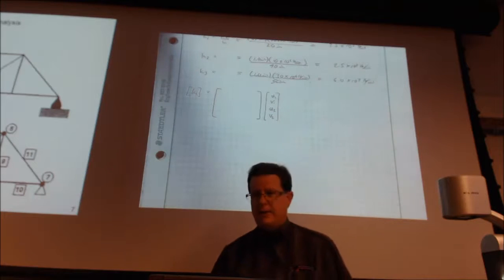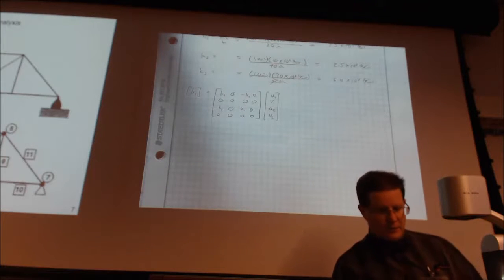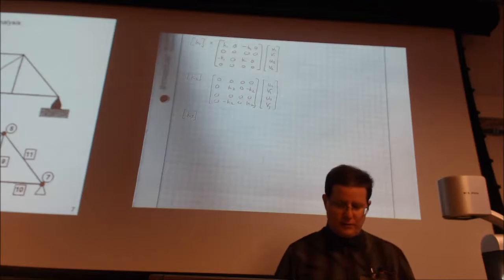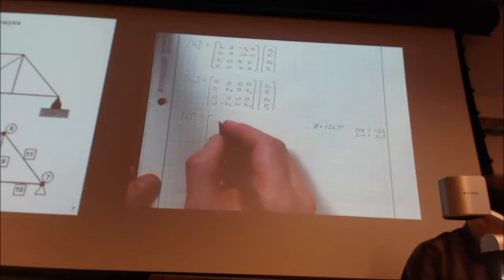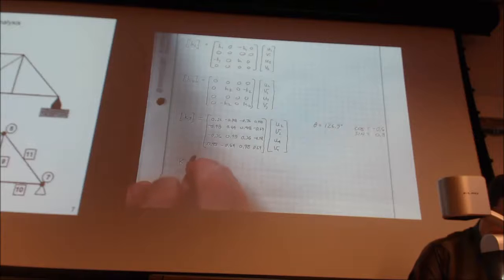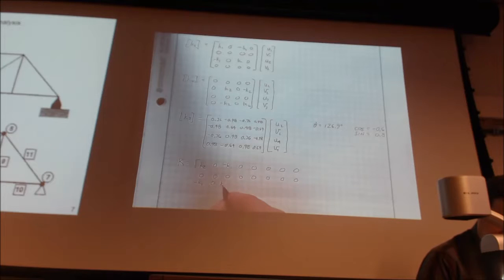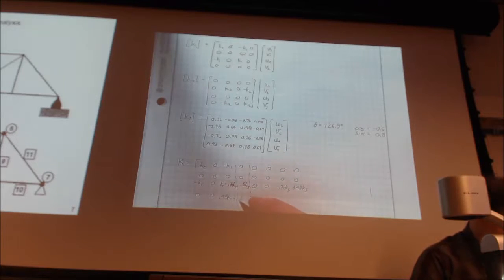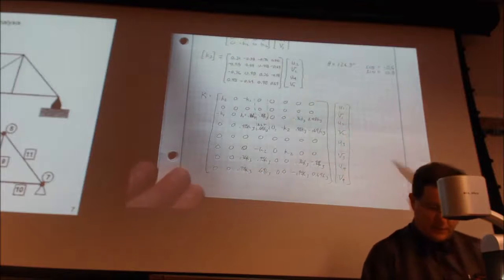MET420 1151 L03 Part C